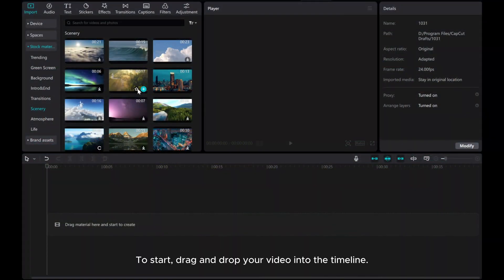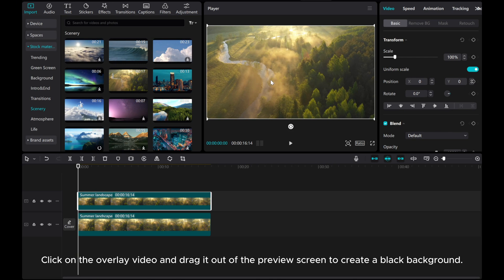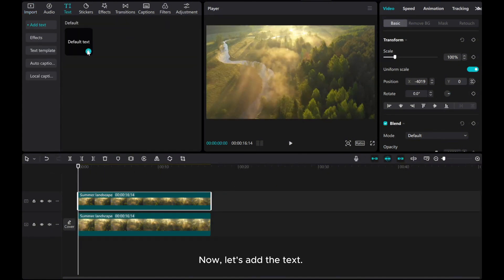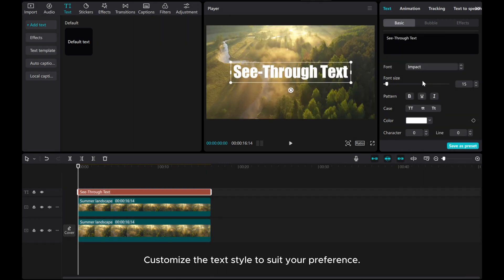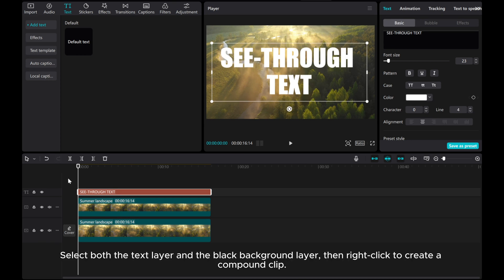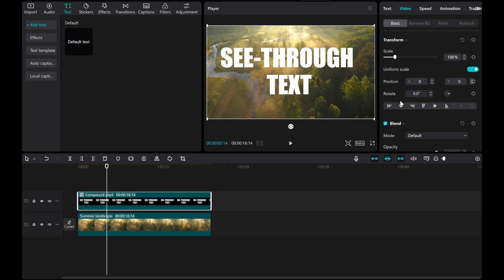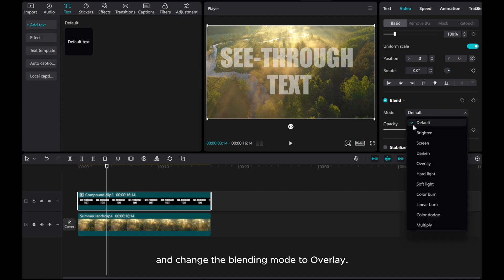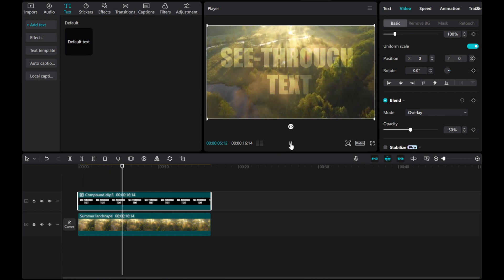Beginner's Guide: How To Create See-Through Text in CapCut PC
Unlock the magic of transparency in your videos with our beginner's guide on creating see-through text in CapCut PC!